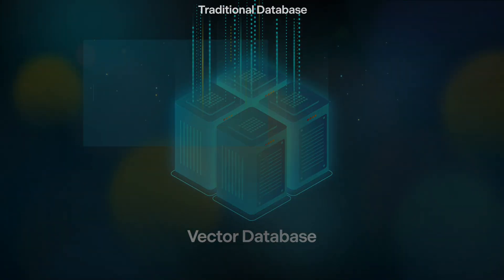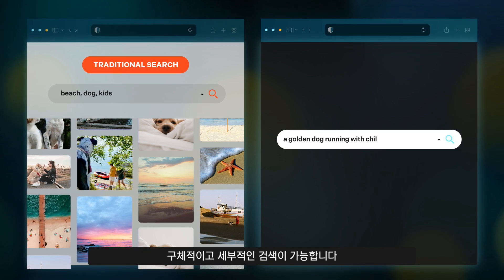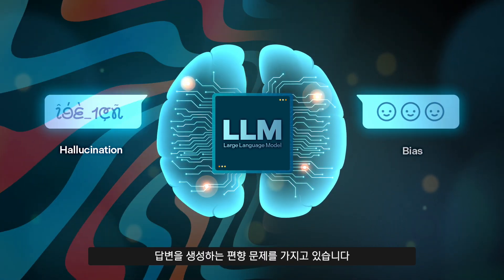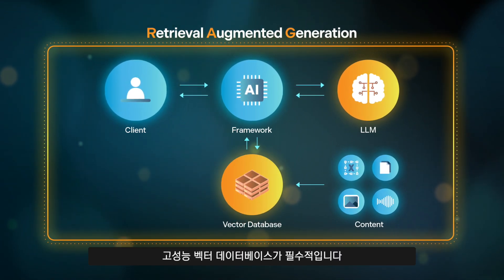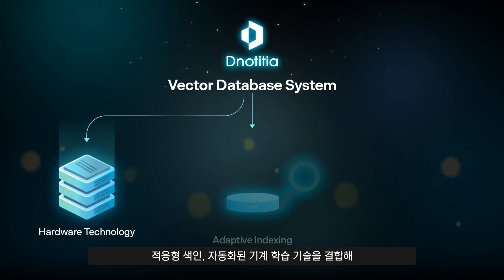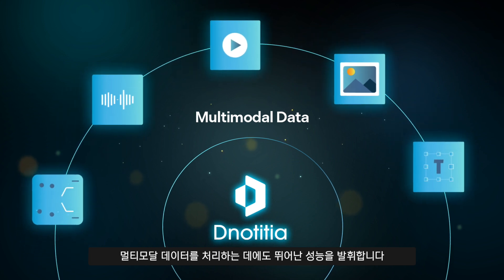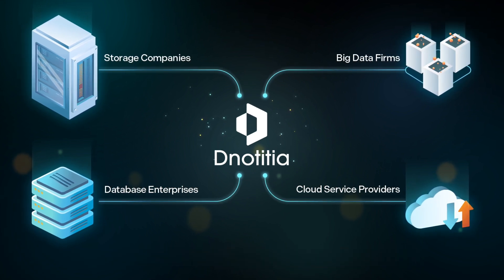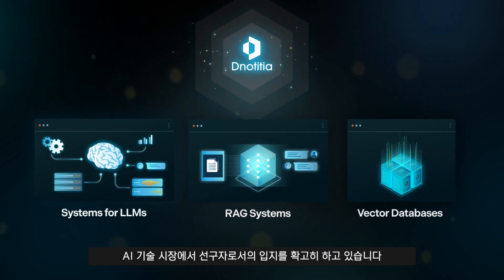디노티시아 - 2024 홍보 영상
디노티시아는 인공지능과 데이터 융합을 통해 혁신적인 AI 서비스 솔루션을 제공합니다.
세계 최초로 개발한 벡터 데이터 연산 가속기인 VDPU(Vector Data Processing Unit)를 기반으로 한 벡터 데이터베이스 ‘Seahorse(씨홀스)’를 제공하며, 이를 통해 생성형 인공지능의 핵심 기술인 검색증강생성(RAG: Retrieval-Augmented Generation) 솔루션을 지원합니다.

디노티시아는 누구나 쉽게 이용할 수 있는 낮은 비용의 AGI(Artificial General Intelligence)를 구현하고, AI의 혜택을 대중이 쉽게 누릴 수 있는 세상을 만들어 나가고자 합니다.